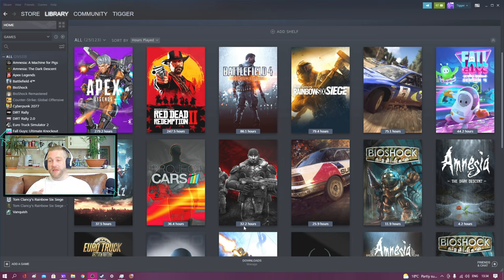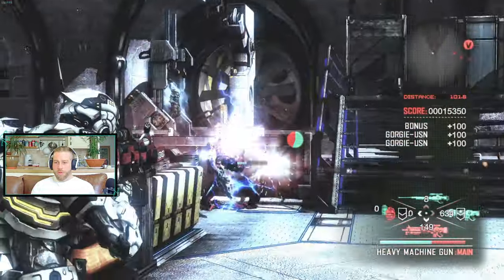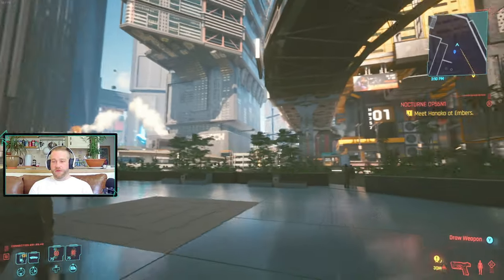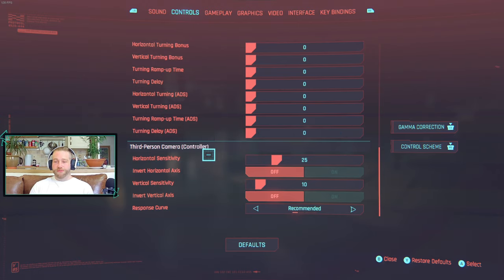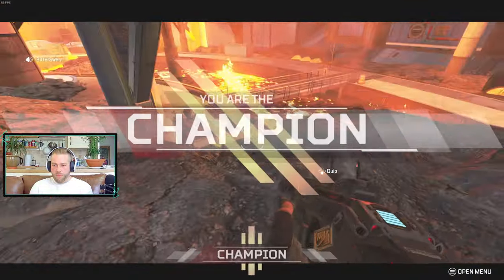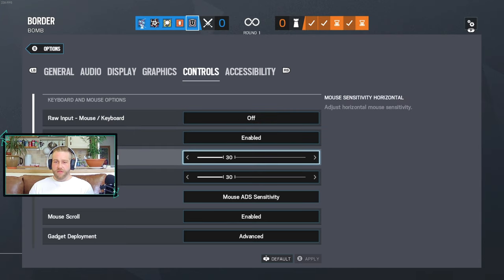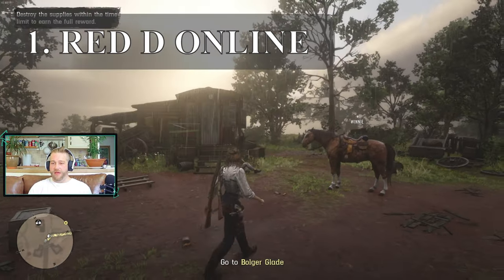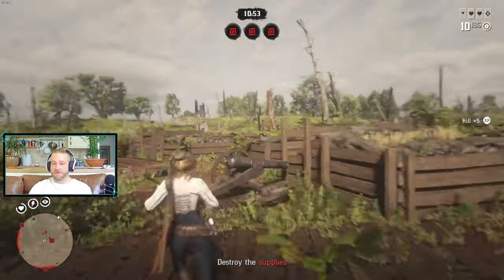Top 8 STEAM Gyro Aim Games / Settings & Tips / Nintendo Pro Control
This video i break down my Top 8 Gyro aiming games on Steam using the Nintendo Pro Controller showing you the Settings i use and Tips i have picked up while playing online. I first learned Gyro aiming in Splatoon 2 & Warface on Nintendo Switch and since then i have really enjoyed using the feature on a variety of different games and Steam has opened up my libary as it fully supports this feature. I also have been enjoying the Sony PS5 Dualsense controller but it has a few quirks which i explain in the video linked below. Thanks Tom

Hi friends! My name is Tom i have been Gaming for over 20+ years, current platforms are Nintendo Switch & PC (Ryzen 5 3600 & GTX 1660S) Uploading & Live Streaming to Twitch Every Week. I will start Streaming more often between  Wed, Thur, Friday, Sat & Sunday GMT Time

Gameplay Using Nintendo Pro controller & PS5 Dualsense Controller using Gyro Aiming

3DLCpDPZKppDSSxh7w1e6WtUnLEZYDmf6C

Thanks and look forward to chatting with you all, Tom.

3XS Scan Gamer
AMD Ryzen 5 3600 @ 4.0GHZ
4X4GB DDR4 Corsair Vengeance 3000MHZ
6GB EVGA GTX 1660 SUPER
ASUS B450M-A II
512GB SSD
450W Corsair PSU
2TB HDD
1TB HDD Recording OBS
Win 10
3XS Antec Dark Phantom 301m
Blue Yeti Microphone
Nintendo Pro Controller
Sony PS5 Dualsense Controller
Sony MDR EX110
Sony PS5 3D Pulse Headset
Sony 32" 1080p TV 60HZ (2011 era)
Steam
Nintendo Online
Xbox Live
OBS Live - Record & Stream
Openshot Video Edit